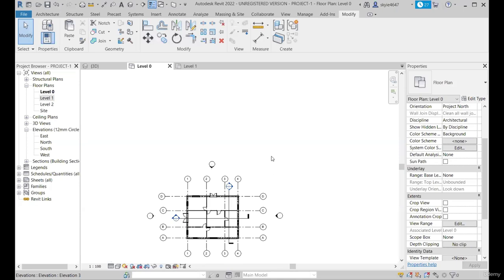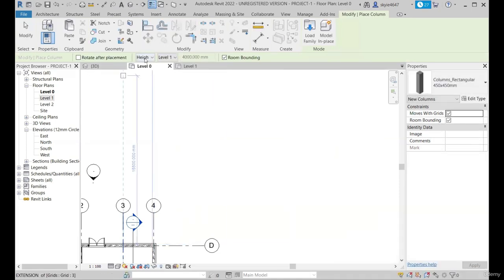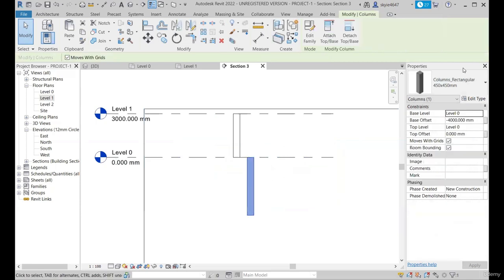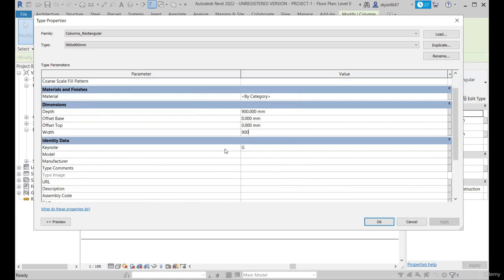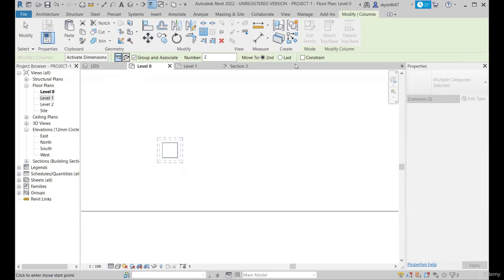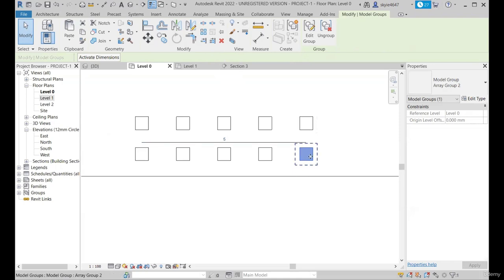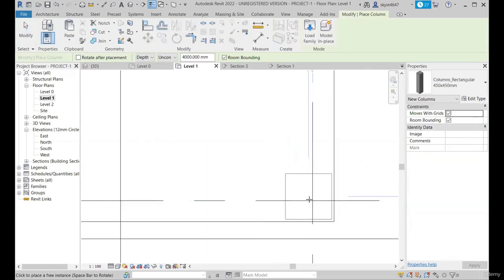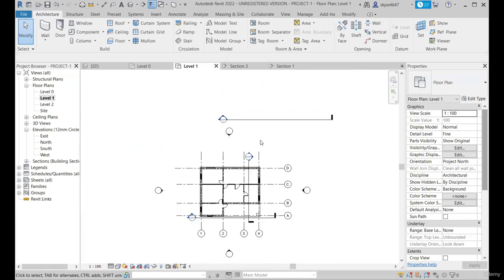13 Columns /Elements